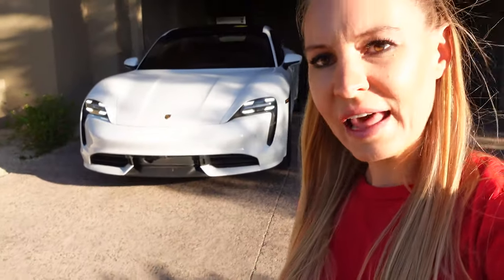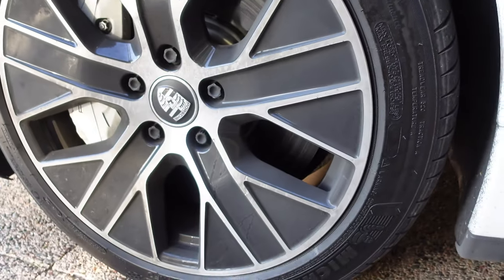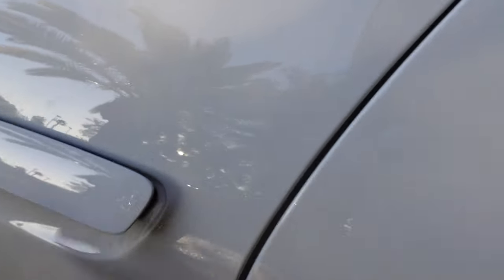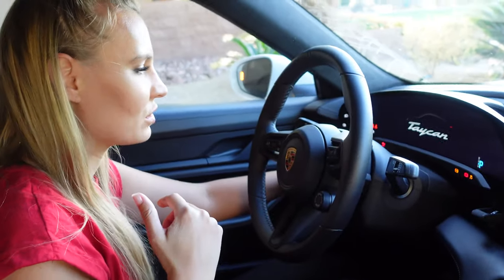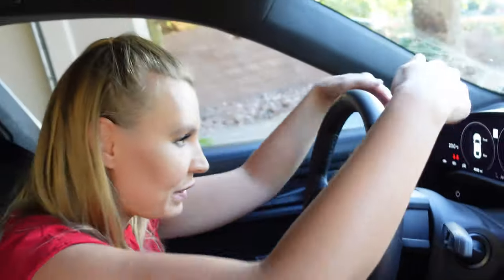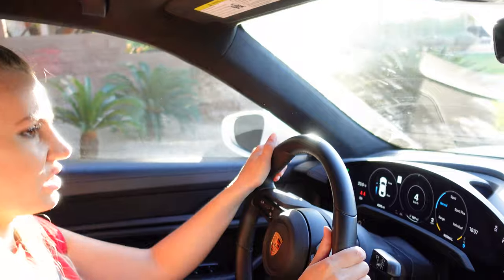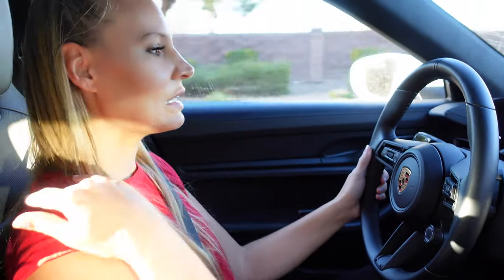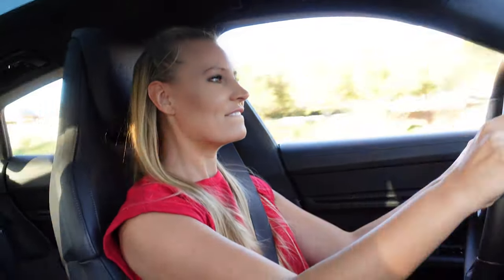NEW SUPERCAR | I would NEVER have expected that! | Doreen Seidel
After we sold the Ferrari F12, it was time for a new supercar in our garage. Romain got himself a new toy and honestly, I would NEVER have expected that he would come home with THIS!!!

Let me know what you think about our new family member.
Do you have any questions about the car?

Have fun!